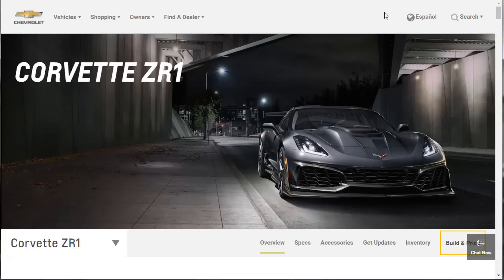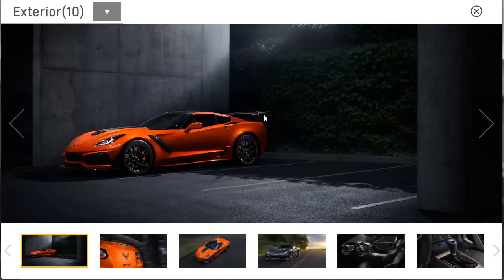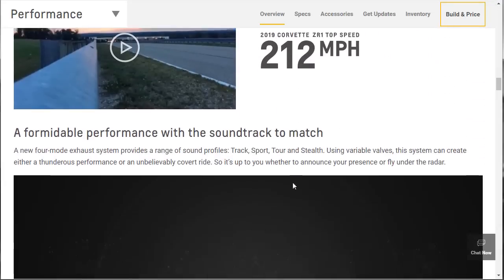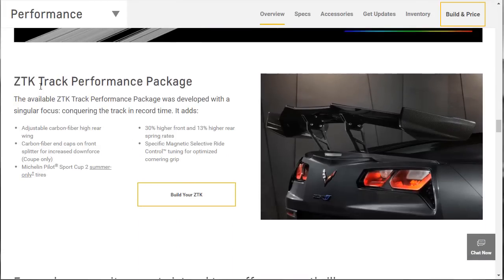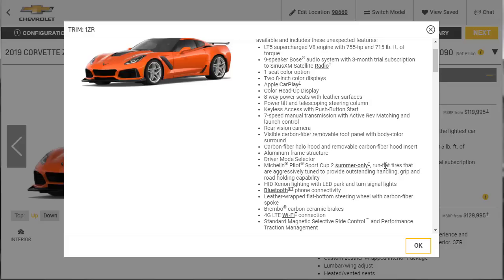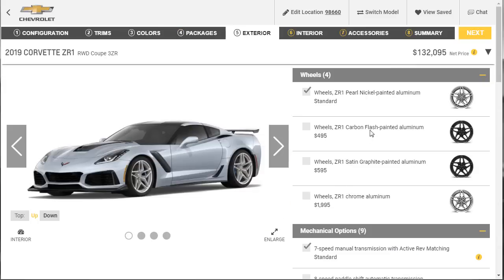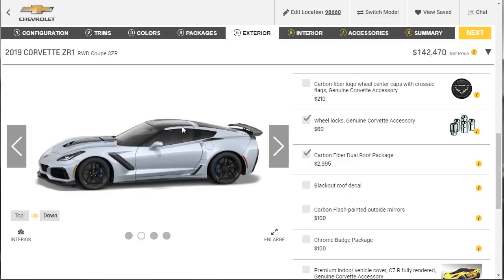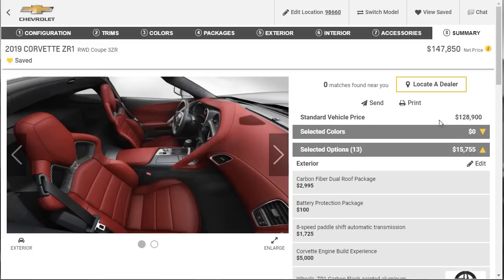2019 Chevrolet Corvette ZR1 - Build, Price, Specs and Features Review (plus exhaust clip)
2019 Corvette ZR1 in-depth review. Follow along as I build & price a new ZR1 with 755 horsepower and 715 lb-ft. of torque. Plus I do a complete overview of the specs, features and options. There's even a clip of the exhaust sound and engine accelerating.

2019 Corvette ZR1 Overview, Build and Pricing

The ZR1 is all new for 2019 and hasn't been around since the C6 model. Well this one doesn't disappoint either with 755 HP and 715 lb-ft. of torque. This immense power comes from a 6.2L LT5 power-plant with a HUGE Eaton supercharger. It has a top speed of 212 MPH and will hit 60 in just 2.85 seconds. You can even option your new 2019 ZR1 with an 8-speed automatic transmission. Yes please!

2019 ZR1 Exterior Colors

Wheels, Tires, Brakes and Suspension

Standard issue wheels on the 2019 Corvette ZR1 are 19" up front and 20" out back. Those all aluminum wheels are P285/30ZR19 front and P335/25ZR20 rear. They are Michelin tires and they are also run-flat tires... very cool! If you option your ZR1 with the ZTK Track Performance Package, you get Michelin Sport Cup 2 tires, vs. just the Super Sport's.

The brakes are carbon ceramic of course and the rotors and calipers and HUGE... and blue. Also very cool. As for the suspension, the new corvette has magnetic ride control. No surprise there, but it's specially tuned for the vette. If you get that ZTK package, you get a different tune on that suspension, plus stiffer springs all the way around.

Final Thoughts

The 2019 Chevy Corvette ZR1 is an incredible super car, of course. I'd love to have one in my garage and I'm sure you would too. Enjoy the video review!